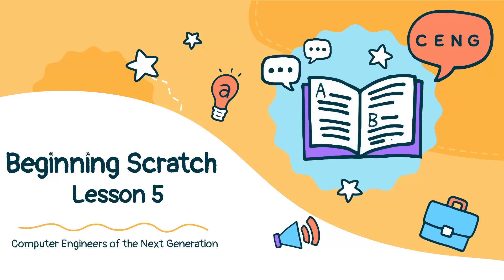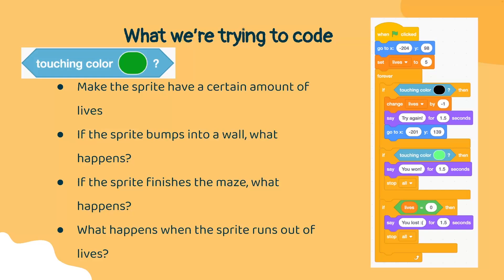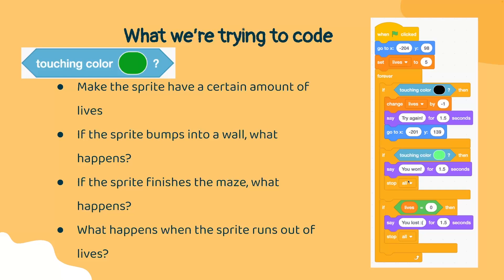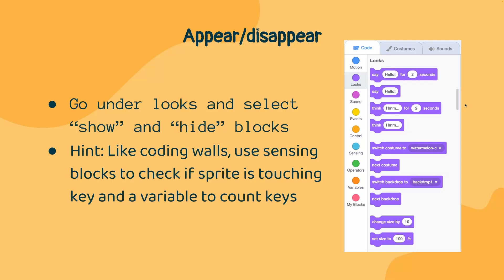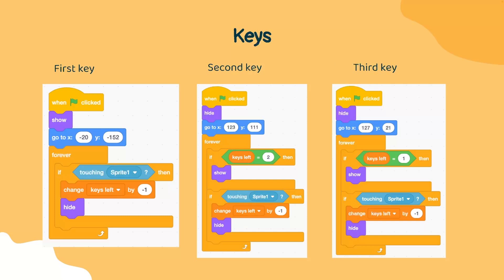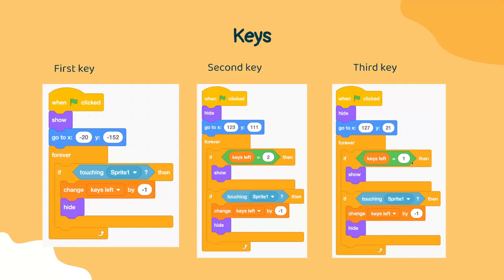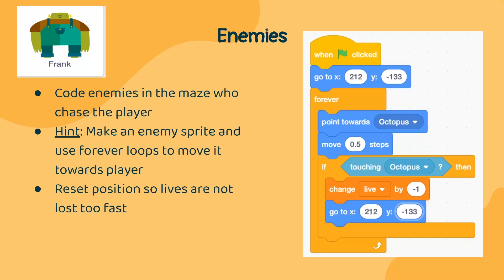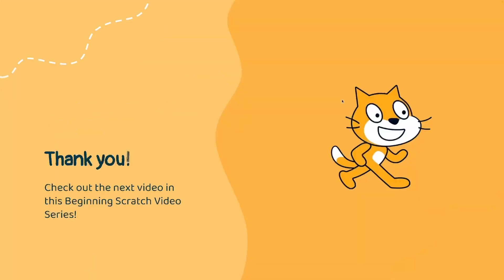Beginning Scratch Lesson 5